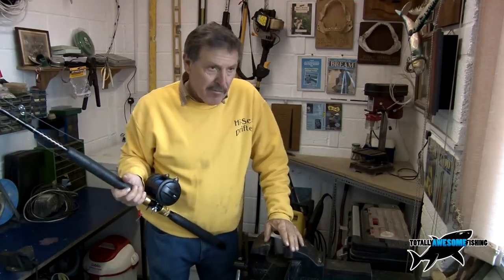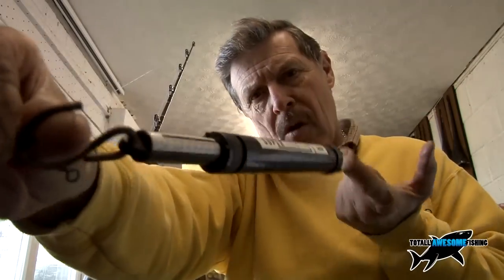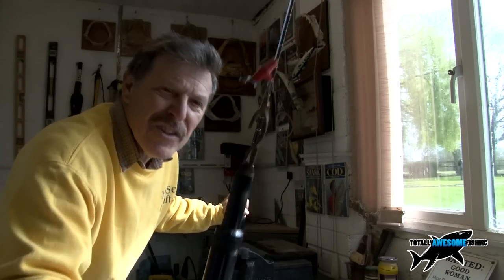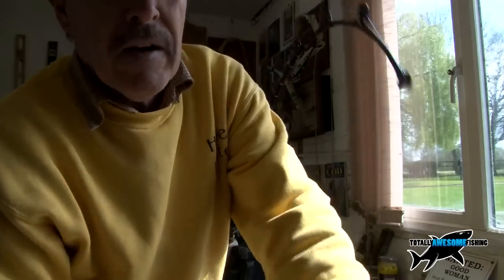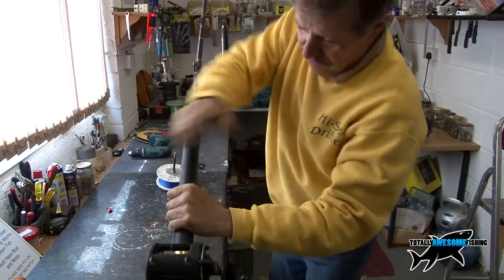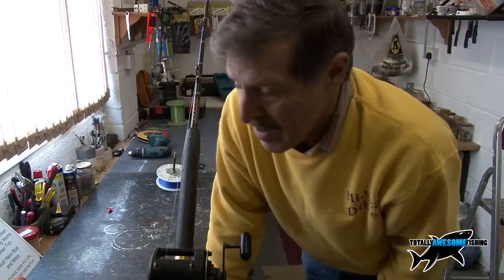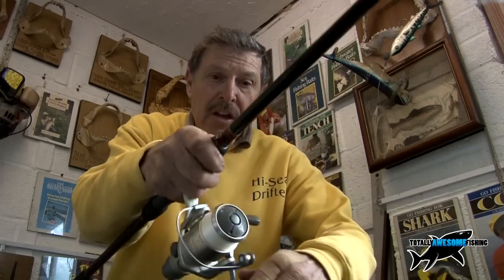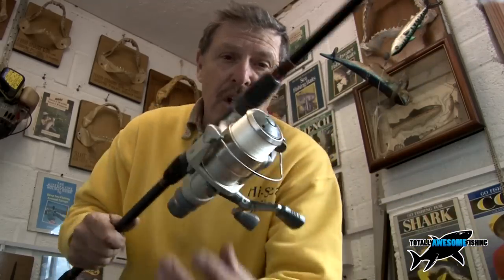How to set a fishing reel drag - Totally Awesome Fishing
In this "How To" episode, Graeme Pullen gives you one of the BEST TIPS TO STOP YOUR FISHING LINE BREAKING WHEN YOU DO HOOK THAT ALL IMPORTANT BIG FISH! This video covers fishing reels for both COARSE fishing and SEA fishing.The fishing reel does not only store line, it also acts as a break to let line go out to the stronger fish. Many anglers don't realise you can actually set the reel's drag using a spring balance. It doesn't matter if it is a carp or a monster tiger shark, the same principles apply. Like this video?

▬▬▬▬▬▬▬ SOCIAL MEDIA ▬▬▬▬▬▬▬

▬▬▬▬▬▬▬ ABOUT TAFISHING ▬▬▬▬▬▬▬

▬▬▬▬▬▬▬ TAOUTDOORS ▬▬▬▬▬▬▬